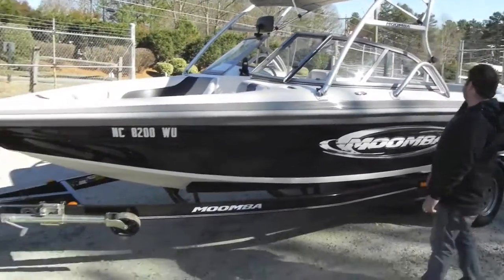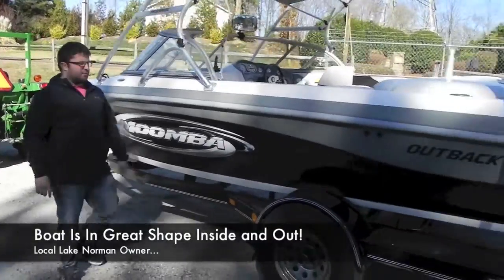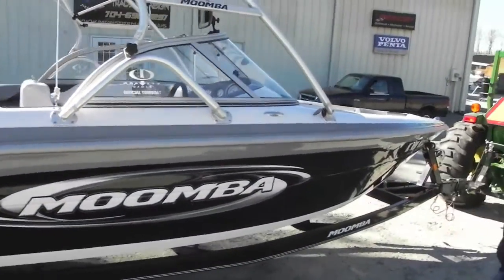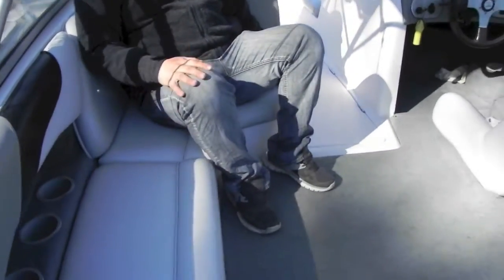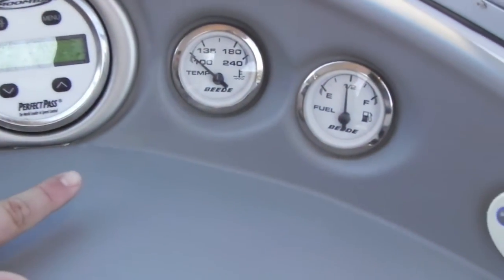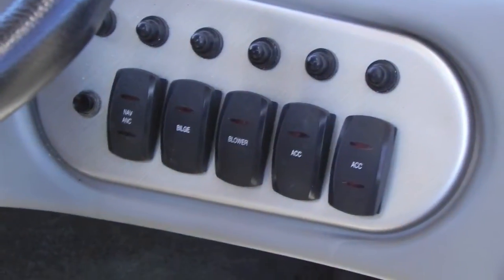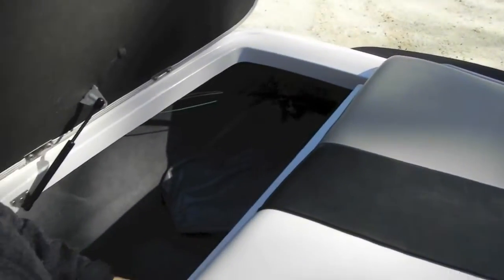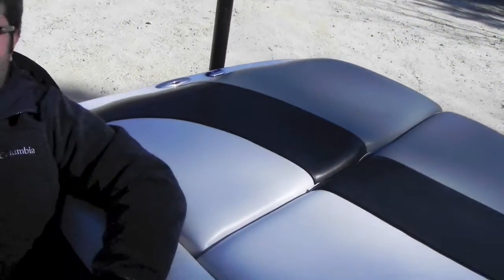2003 Moomba Outback LSV By Monster Marine